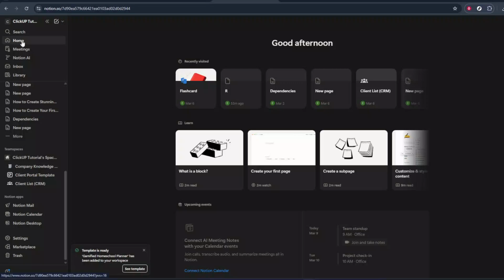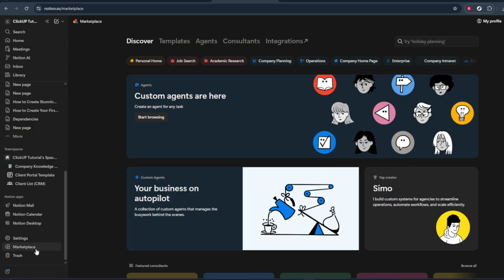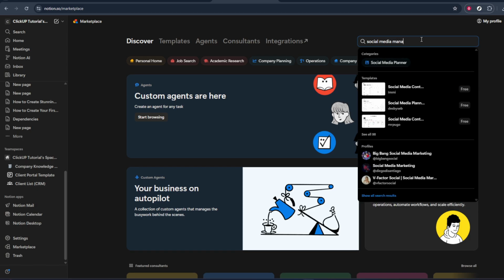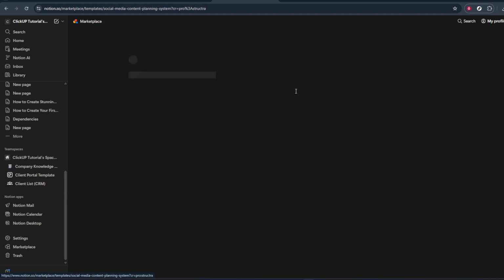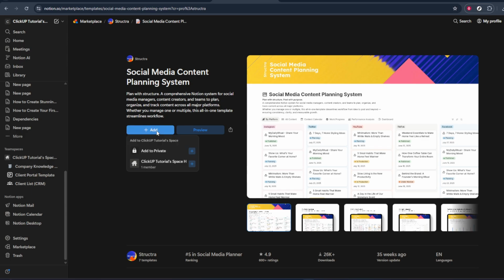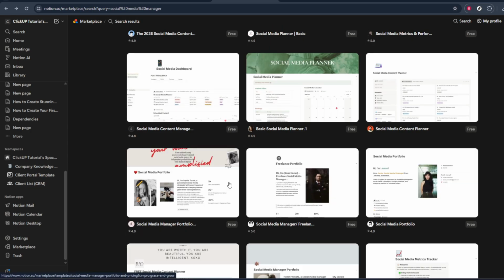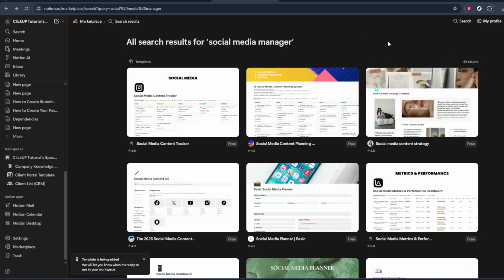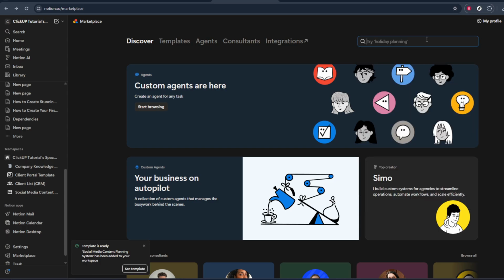How to Create Easy Content Calendar in Notion | Tutorial 2026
In today’s video, I show you how to create an easy content calendar in Notion to plan your posts, stay organized, and streamline your content workflow as a creator or social media manager.